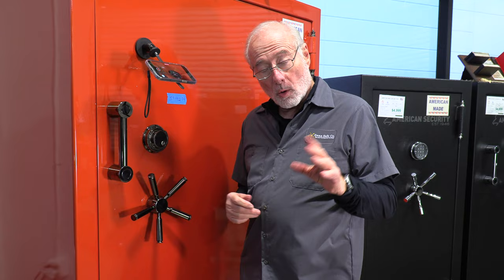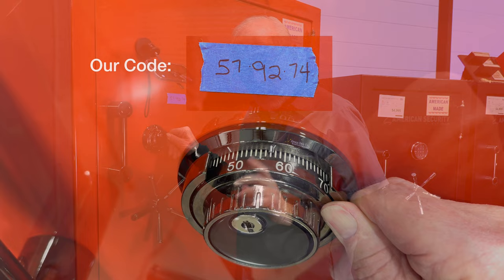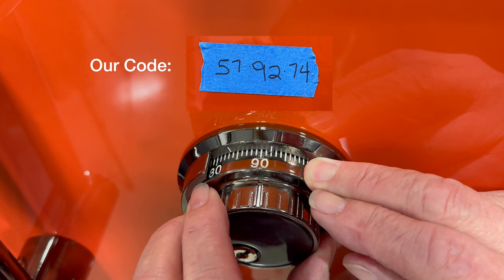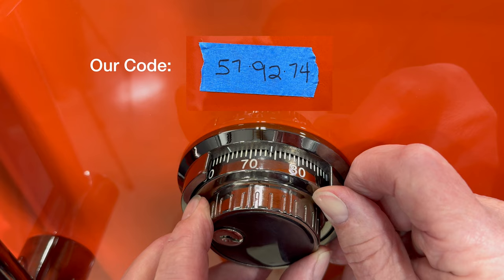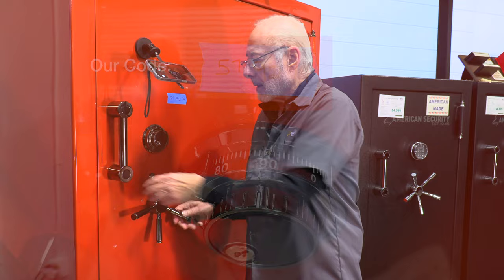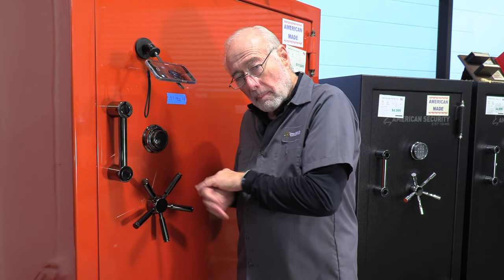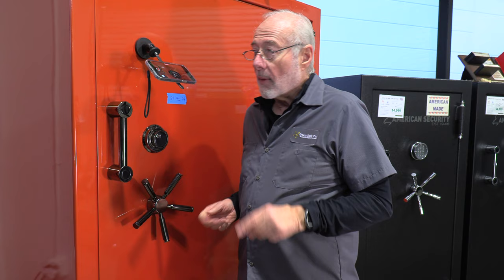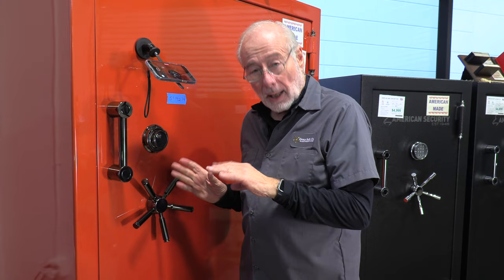How to dial open a Safe combination lock, the easy way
How to dial open all group 2 mechanical combination safe lock, the easy way. Works on all Group 2 from Sargent & Greenleaf, La Gard, Kaba.

After 50 years of helping people on how to open locks over the phone the videos have been a great help both to us and the community.
For decades group 2 locks from S & G,  LaGard and Kaba  were the locks of choice virtually every safe manufacturer in the world, including American Security (Amsec), Cannon,  Browning, Fort Knox, Liberty, to name a few.

 I'd like to show you an easy way to open up a group two lock whether it's an S&G, Lagard, Kaba, doesn't matter. All the group 2 locks open up exactly the same way. Now the first thing I want you to do, trick number one is I want you to write down left, right, left, right and then next to that, four, three, two, one, that's the sequence that we are going to be using to dial this safe open, right now.

To follow our sequence first thing you do is, you turn it four times to the left. You sneak up on your first number, in this case it's fifty, and you want to make sure that the crows foot is directly above it, ignore the other mark, this is the one that counts.

Our second number is twenty-four you pass Twenty-four once, going to the right, pass it twice, and we're going to stop at twenty four our third time. Bang there we go. Our last number is sixty-five you pass sixty-five, once, you stop your second time.

We're almost home.

Now you go to the right, and right about, somewhere, between ninety-five and five, it kind of pulls itself in, and you want to pull it a little further, it'll stop somewhere between eighty-five and ninety-five, now that's retracting
the bolts, at this point this safe is unlocked, and you just open it up.
Owned and operated by a disabled Veteran for more information or to speak with a live representative, call us at during West Coast business hours: Monday to Friday: 9 am to 6 pm PST Saturday: 10 am to 3 pm PST Sunday: Closed.

to explore our unmatched range of safes and related products.

Since 1972, our commitment to being Safe Experts has been unwavering. We pride ourselves on offering top-notch products and services to meet your security needs. Thank you for considering Dean Safe – where security meets excellence.